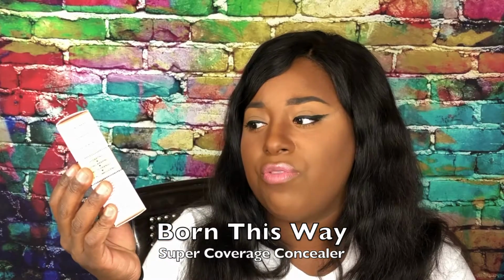Beauty Haul benefit Too Faced Black Radiance Maybelline || Vicariously Me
Beauty Haul benefit Too Faced Black Radiance Maybelline

Earn Money Online Now PrettyHustleGang.com

Start Saving on your online purchases today!

Google+ @VicariouslyMe

Camera I use: FujiFilm s8630
Editing Software Windows Live Movie Maker, iMovie,  Corel Video Studio Ultimate x9

My Channel is all about Natural hair care and Natural Hairstyles
Makeup Looks, Tips and Tricks
Nails Design and care Acrylic and UV Gel Application
Fashion Outfit of the Days, Accessories, Hauls and More!